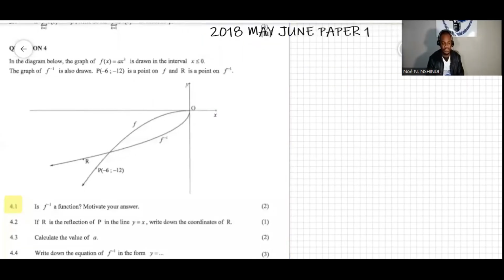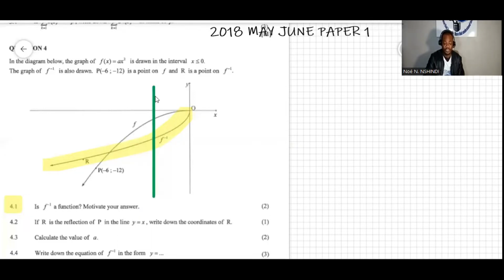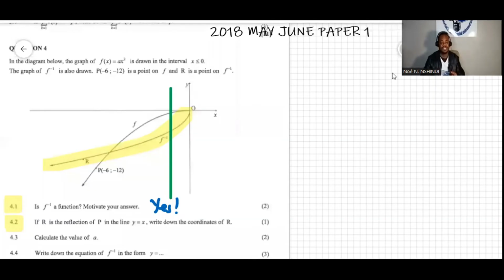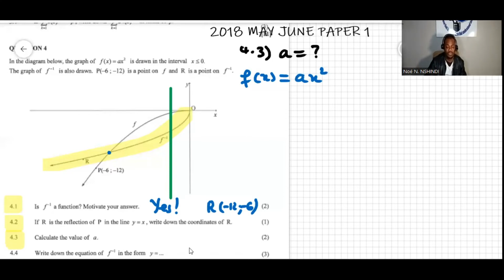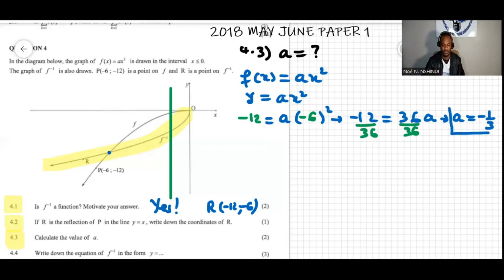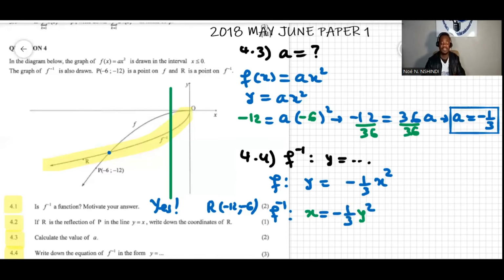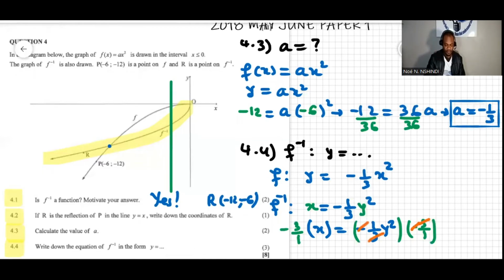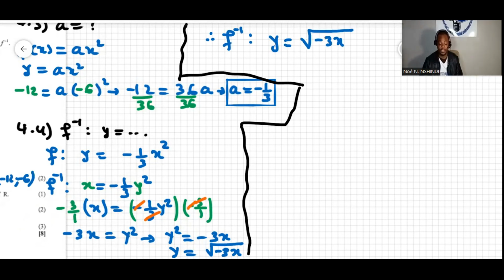GRADE 12 MATH PAPER 1 2018 OCTOBER NOVEMBER QUESTION 4 on FUNCTIONS AND INVERSE OF FUNCTIONS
​@triplentutoringGRADE 12 MATH PAPER 1 2018 OCTOBER NOVEMBER QUESTION 4 on FUNCTIONS AND INVERSE OF FUNCTIONS. To view more FUNCTIONS AND INVERSE OF FUNCTIONS problems

1) Video Detailed Solution of Question Papers
2) 1-on-1
3) Group of at most 10 Students

2) Regular Students

~𝗔𝗿𝗶𝘀𝘁𝗼𝘁𝗹𝗲